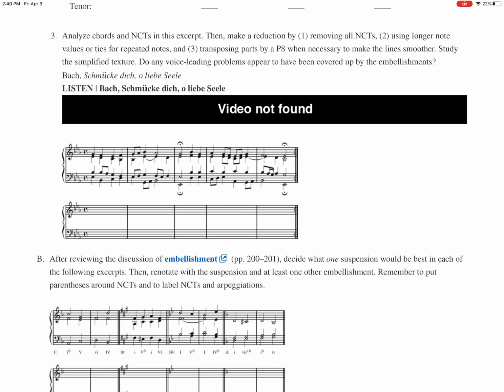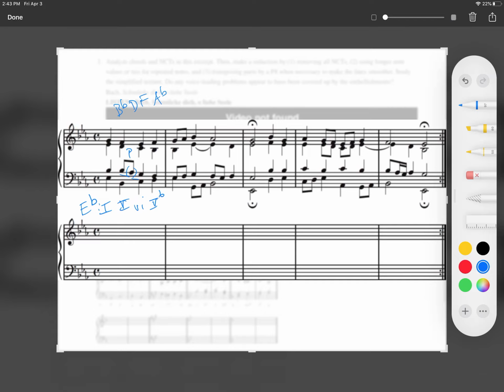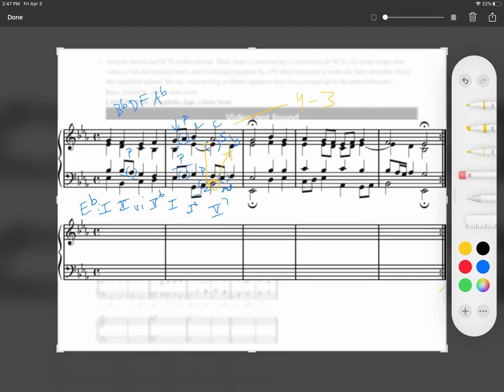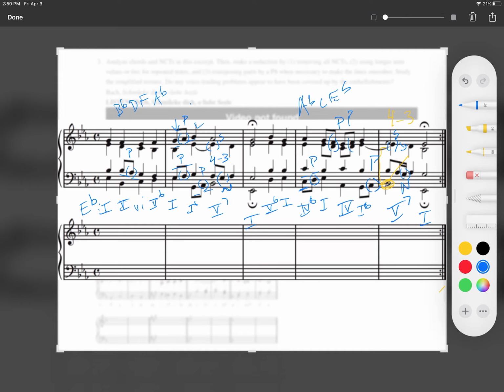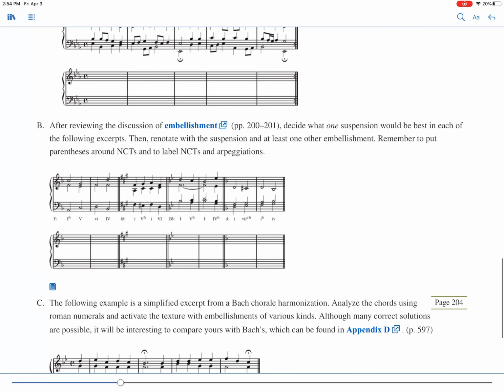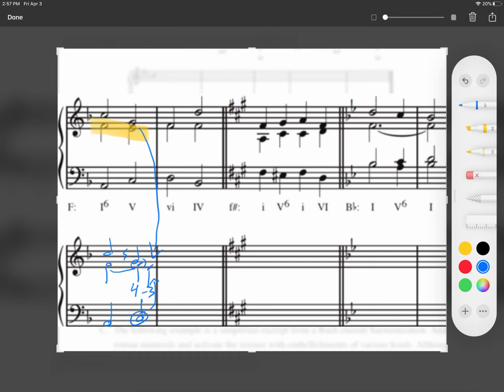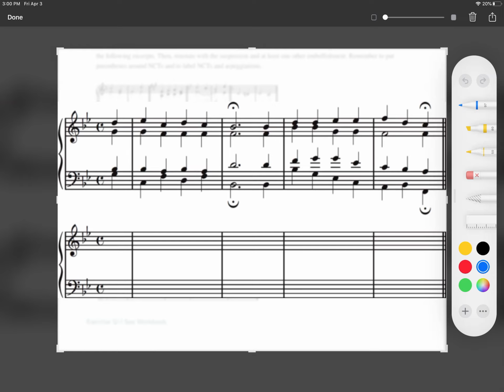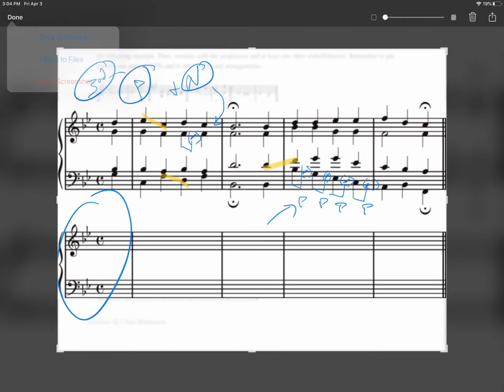Chapter 12 Analysis and Writing NCTs